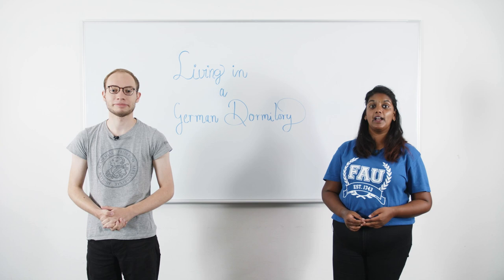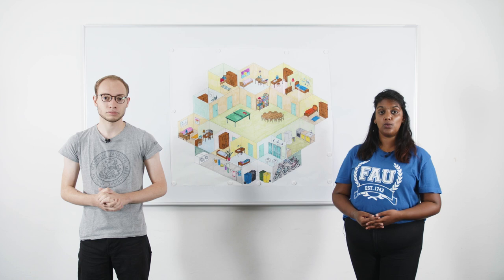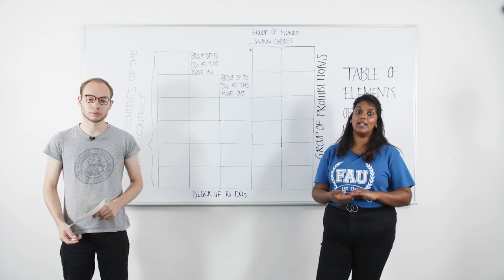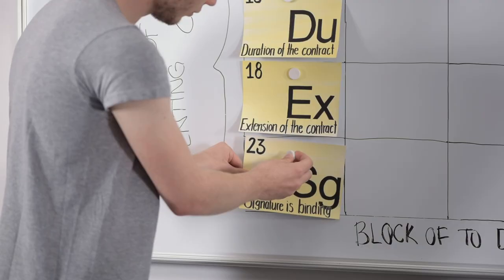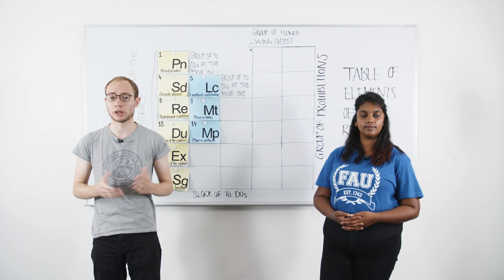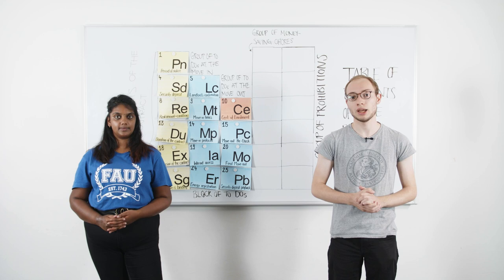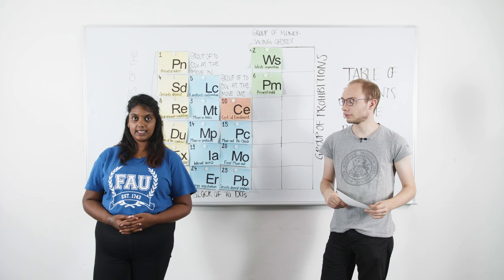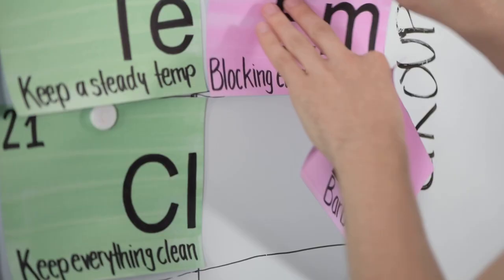Living in a German dormitory [FAU Life]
Finding accommodation is a challenge but you can find all information on this topic on our

Have a great stay at FAU!

Die Suche nach einer Unterkunft ist eine Herausforderung, aber ihr könnt alle Informationen zu diesem Thema auf unserer Website finden (Link siehe oben)

Wir wünschen euch viel Spaß und einen guten Start an der FAU!